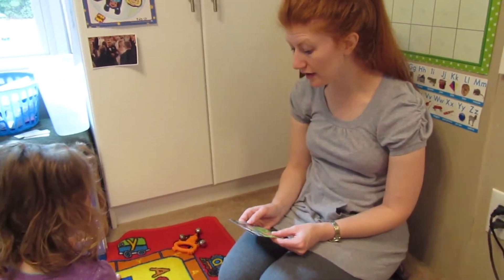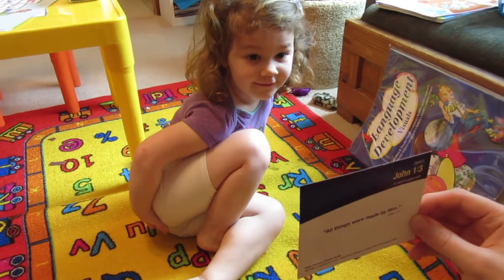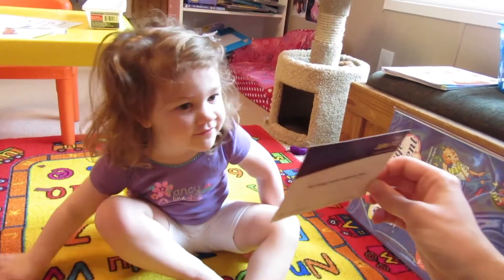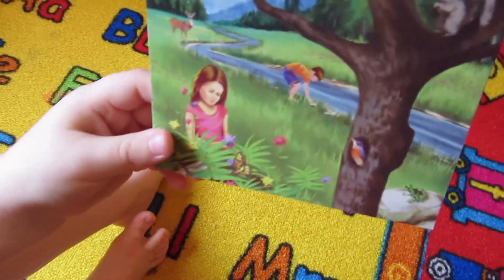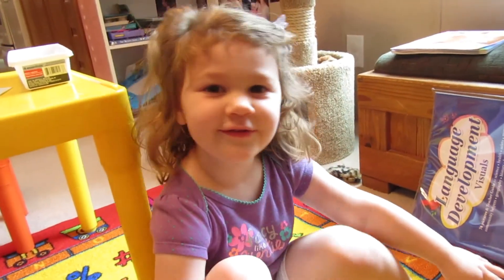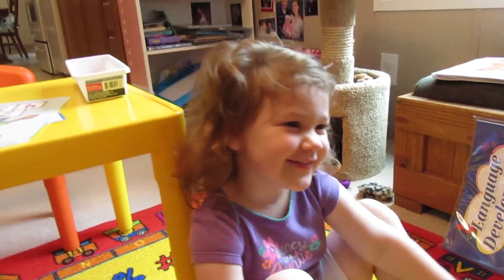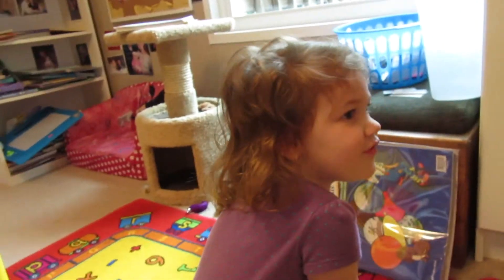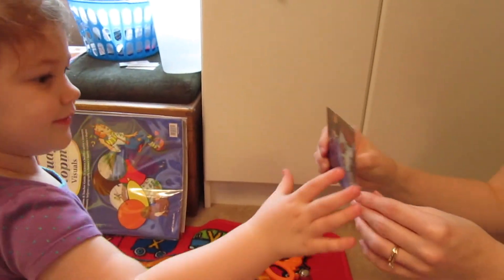Two-Year-Old Recites Bible Verses from Memory (Abeka Bible Memory Cards)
For our two-year-old Sarah, we use the Abeka Bible Memory Cards for Bible memorization.  They are fun to use and we highly recommend them.